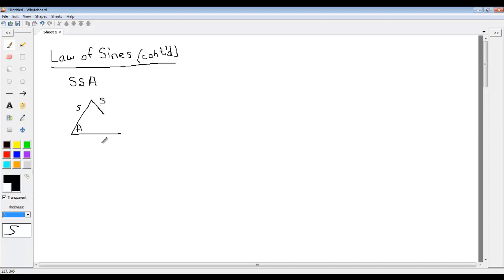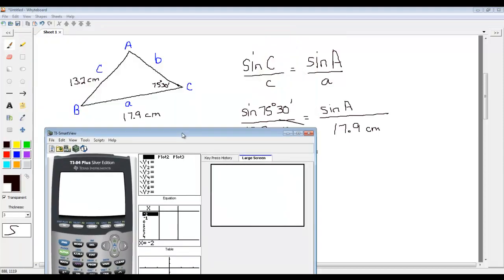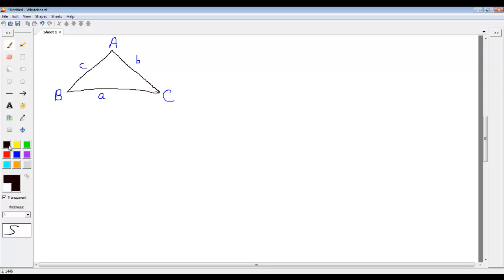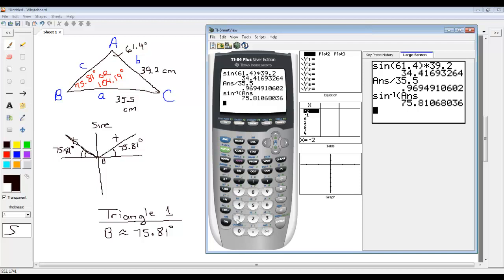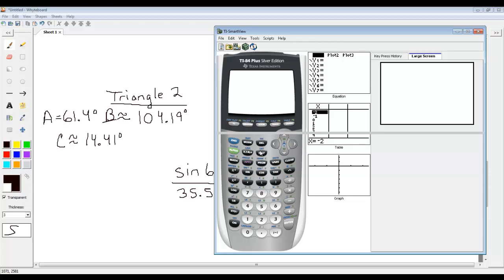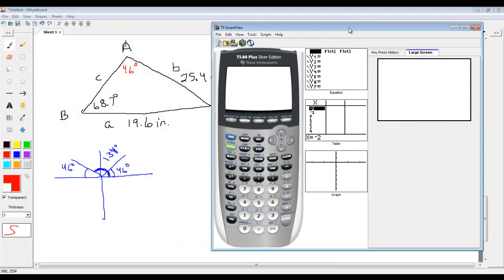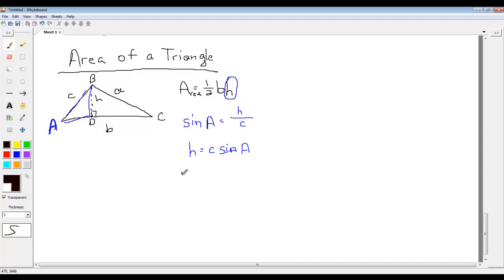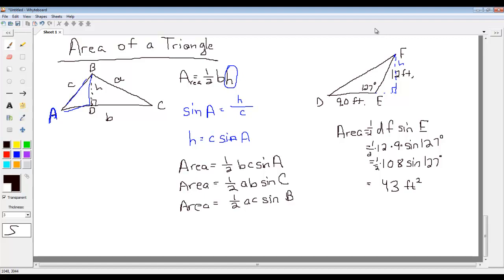MAC 1114 11 8 1 Law of Sines Part 2